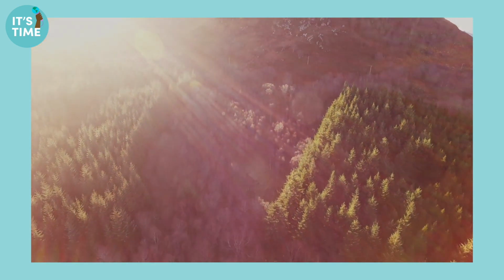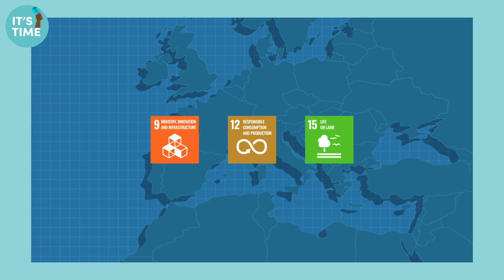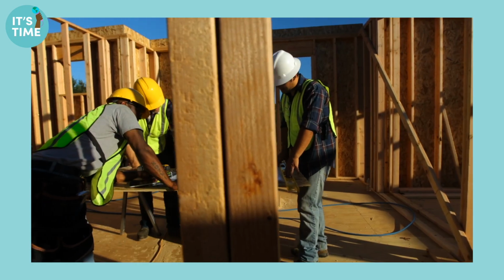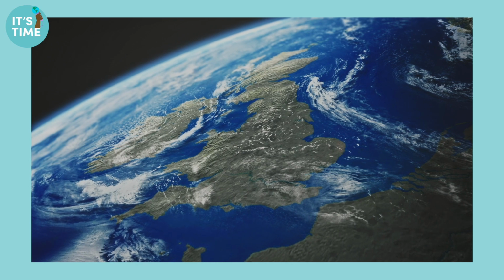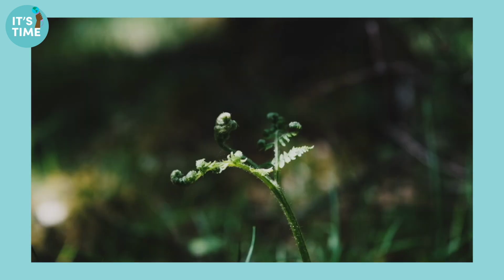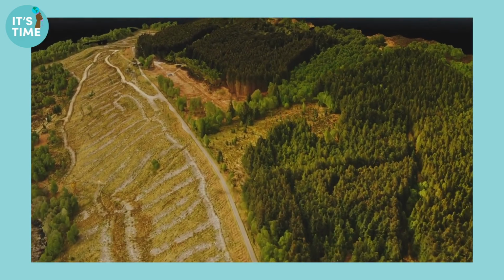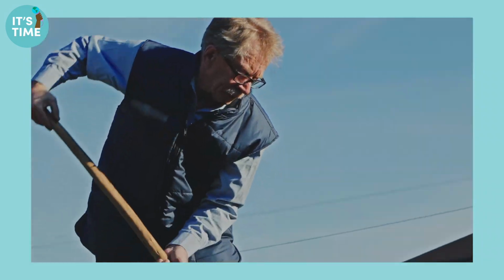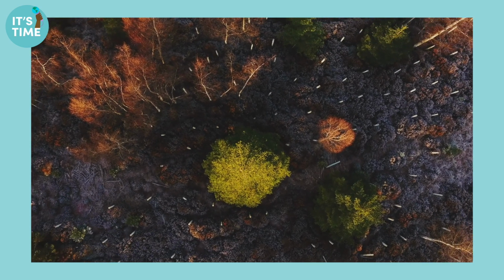RE:TV | Rewilding the Highlands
Aecom’s Natural Capital Lab uses state-of-the-art technology to assess the economic value of 100 acres of rewilded land in the Scottish Highlands

To find out more about this festival of climate action, our mission and how we can all make a difference go